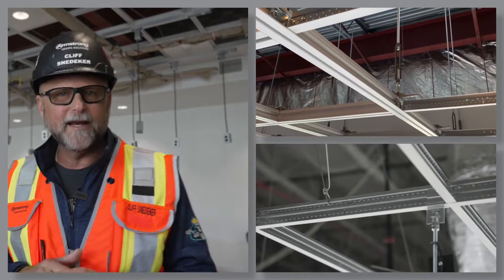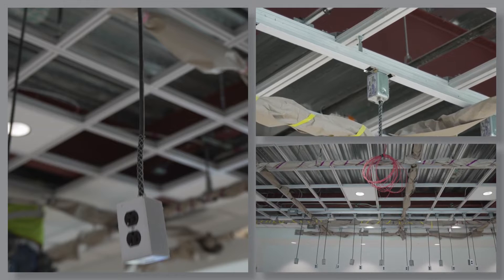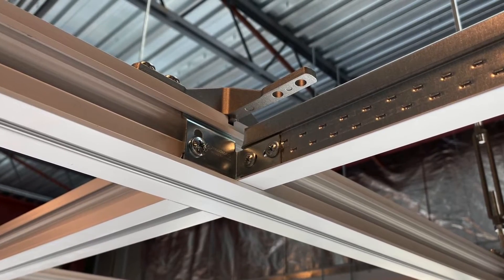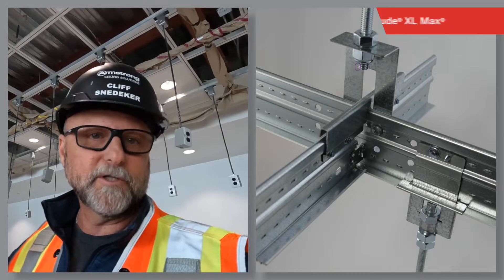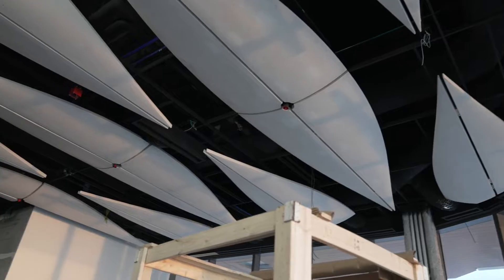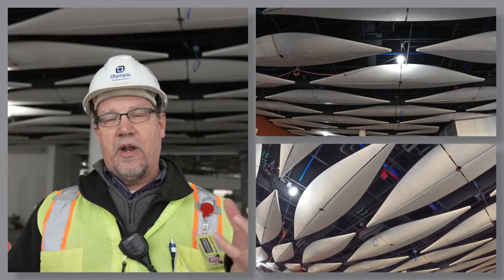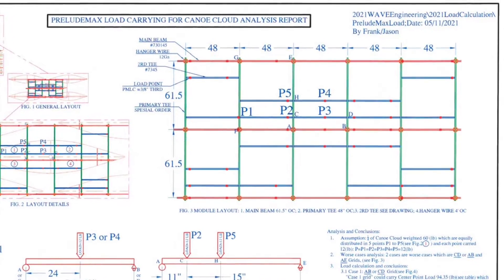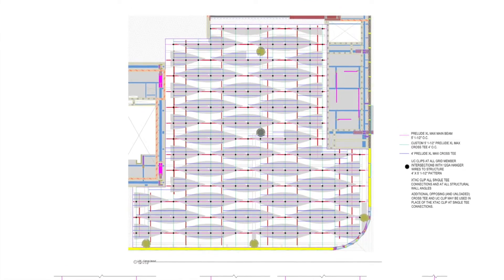Best Ceiling Structural Solutions | Build It Better: Unique Ceiling Conditions | Armstrong Ceilings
See how contractors who used our Structural Grid Suspension Systems overcame unique challenges and ceiling conditions while streamlining their installations and improving performance and increasing strength.